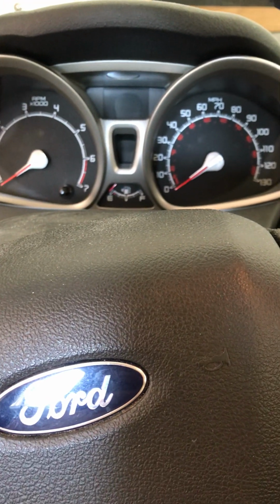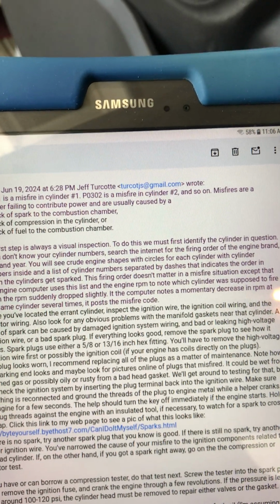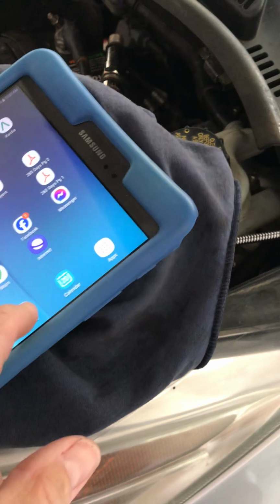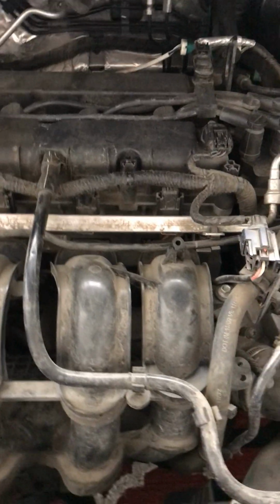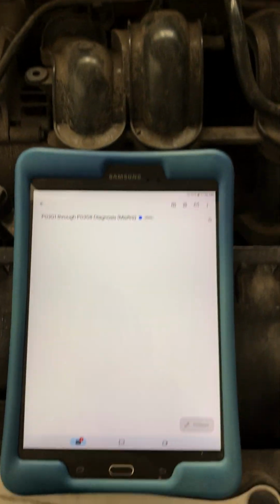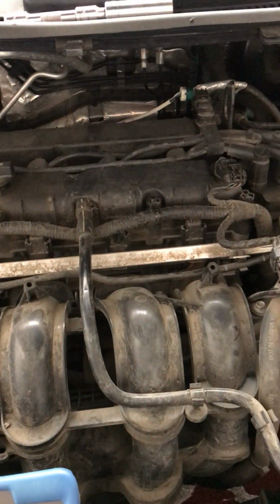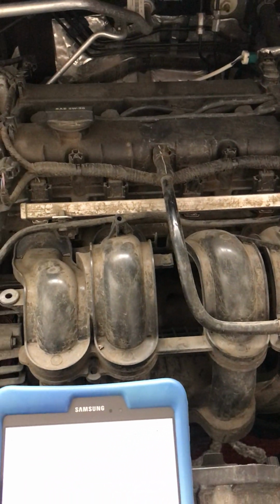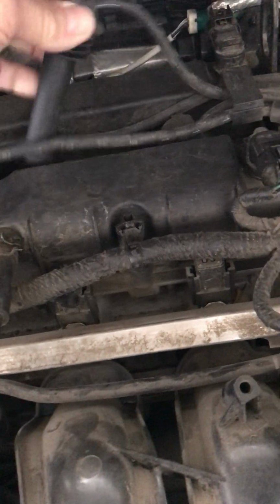P0301 thru P0308 Diagnosis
P0301 is a misfire in cylinder #1. P0302 is a misfire in cylinder #2, and so on. Misfires are a cylinder failing to contribute power and are usually caused by a
A. Lack of spark to the combustion chamber,
B. Lack of compression in the cylinder, or
C. Lack of fuel to the combustion chamber.

My first step is always a visual inspection. To do this we must first identify the cylinder in question. If you don’t know your cylinder numbers, search the internet for the firing order of the engine brand, size, and year. You will see crude engine shapes with circles for each cylinder with cylinder numbers inside and a list of cylinder numbers separated by dashes that indicates the order in which the cylinders get sparked. This firing order doesn’t matter in a misfire situation except that the engine computer uses this list and the engine rpm to note which cylinder was supposed to fire when the rpm suddenly dropped slightly. It the computer notes a momentary decrease in rpm at the same cylinder several times, it posts the misfire code.
Once you’ve located the errant cylinder, inspect the ignition wire, the ignition coil wiring, and the injector wiring. Also look for any obvious problems with the manifold gaskets near that cylinder. A lack of spark can be caused by damaged ignition system wiring, and bad or leaking high-voltage ignition wire, or a bad spark plug. If everything looks good, remove the spark plug to see how it looks. Spark plugs use either a 5/8 or 13/16 inch hex fitting. You’ll have to remove the high-voltage ignition wire first or possibly the ignition coil (if your engine has coils directly on the plugs).
If the plug looks worn, I recommend replacing all of the plugs as a matter of maintenance. Note how the sparking end looks and maybe look for pictures online of plugs that misfired. It could be wet from unburned gas or possibly oily or rusty from a bad head gasket. We’ll get around to testing for that, but first check the ignition system by inserting the plug terminal back into the ignition wire. Make sure everything is reconnected and ground the threads of the plug to engine metal while a helper cranks the engine for a few seconds. The help should turn the key off immediately if the engine starts. Hold the plug threads against the engine with an insulated tool, if necessary, to watch for a spark to cross the gap. Click this link to my web page to see a pic of what this looks like:
If there is no spark, try another spark plug that you know is good. If there is still no spark, try another coil or ignition wire. You’ve narrowed the cause of your misfire to the ignition components related to the bad cylinder. If, on the other hand, if you got a spark right away, go on the the compression or injector test.

If you have or can borrow a compression tester, do that test next. Screw the tester into the spark plug hole, remove the ignition fuse, and crank the engine through a few revolutions. If the pressure is less than around 100-120 psi, the cylinder head must be removed to repair either valves or the gasket.

If spark and compression are ok, finally check the injector by unbolting the fuel rail (I’m assuming a fuel injected engine, otherwise you can skip this test). Lift the fuel rail up without disconnecting it from the wiring harness or fuel lines (if possible). This test will shoot gasoline onto the engine, so be careful. Have a helper crank the engine a couple of revolutions while you watch the injectors squirt fuel. If the injector at the misfiring cylinder doesn’t squirt the same as the other injectors, it’s either clogged or broken or the injector wiring is bad. A partial flow indicates that the injector needs cleaning or replacement. For no flow at all, swap the injector with another injector that was firing normally. Redo do the test to see if the problem is with the injector or the wiring. (If the original injector fails to squirt at a different connector, replace the injector, otherwise repair the wiring at the original cylinder.)

Repair as indicated by the test results.